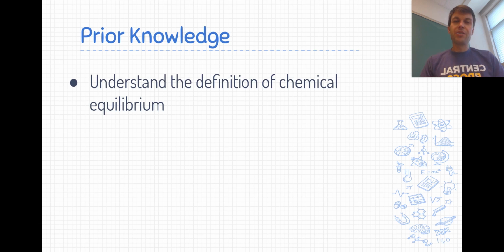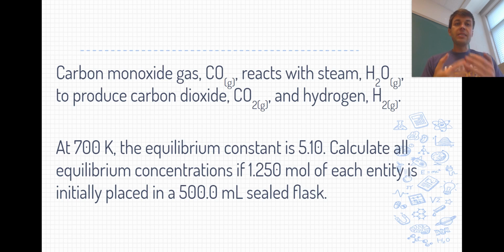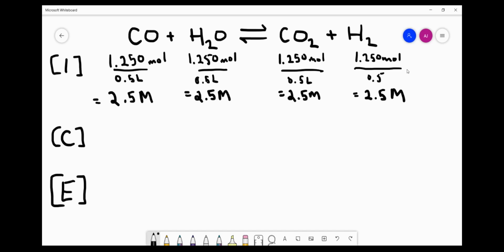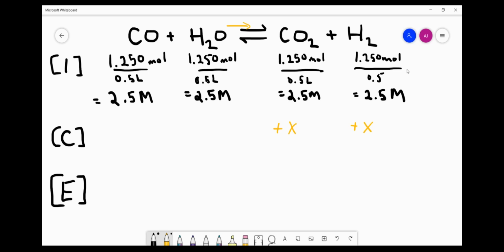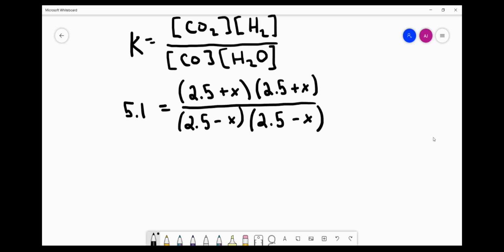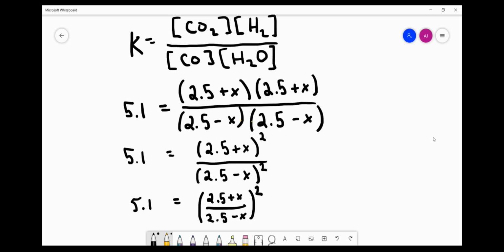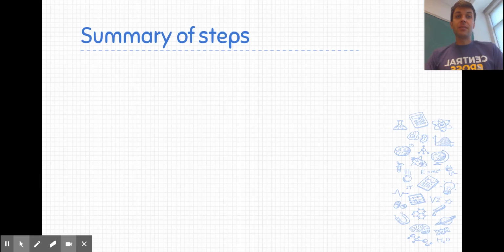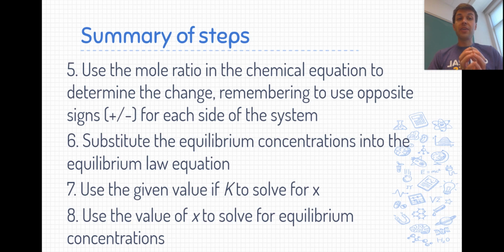Quantitative Equilibrium Problem Solving 2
In this video I solve for equilibrium concentrations, given K and the initial concentrations.